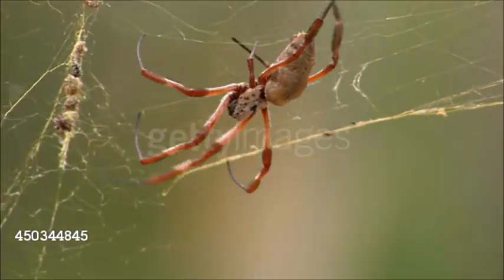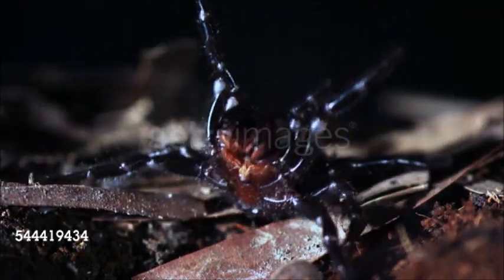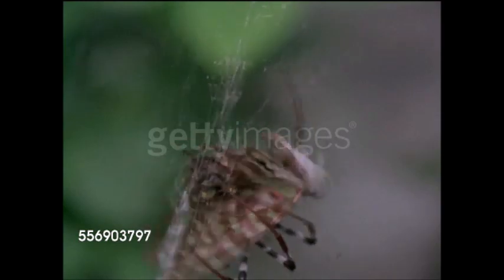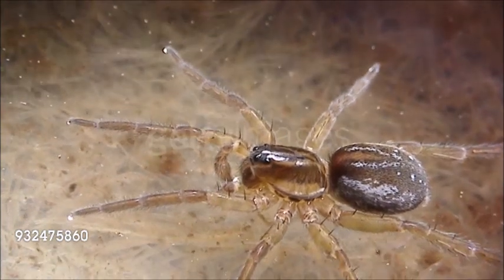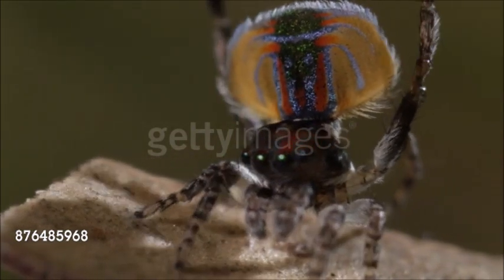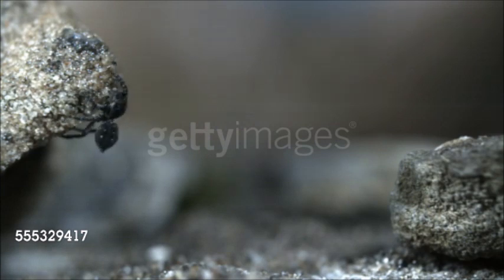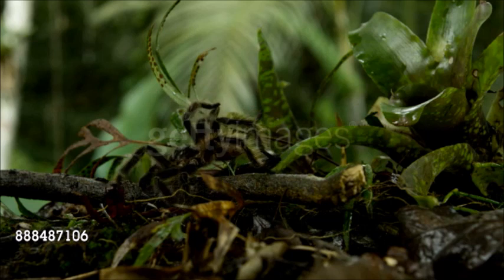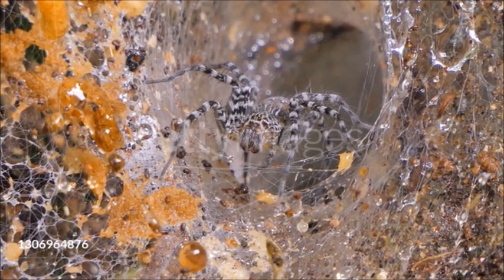Spiders A Natural History (Biology, Anatomy and Species)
Please Be warned if you have arachnophobia then exit the video immediately.